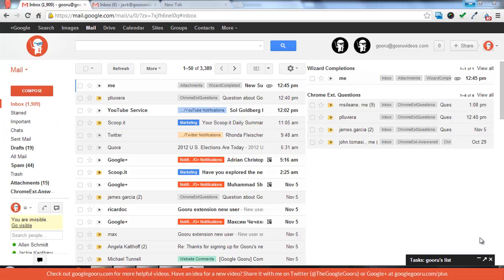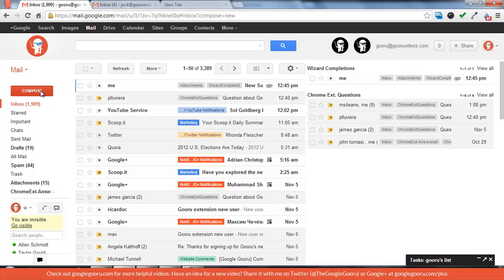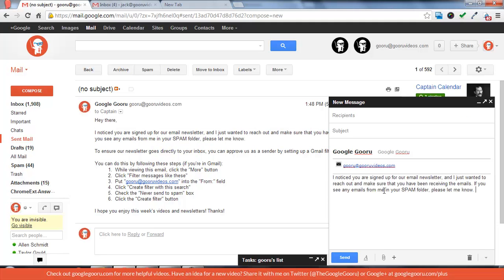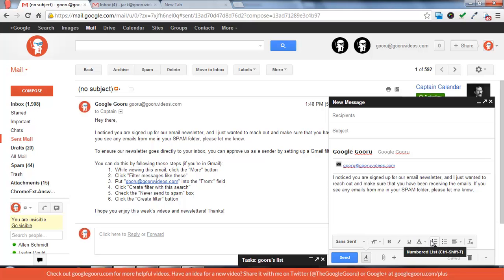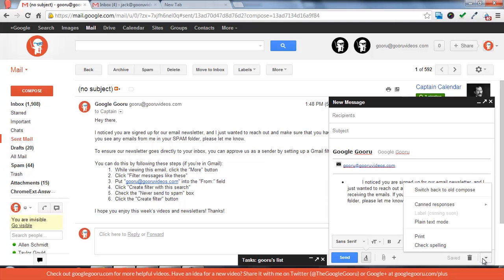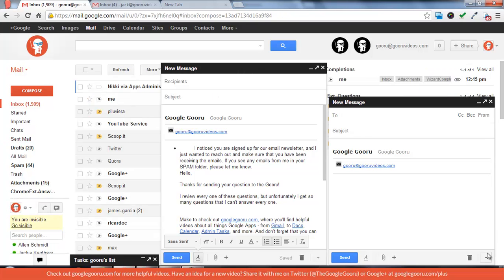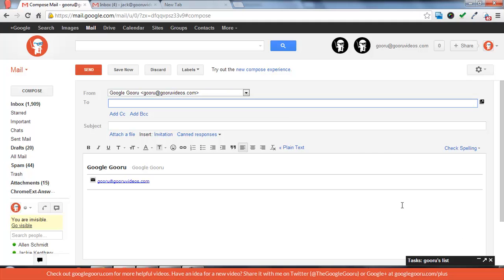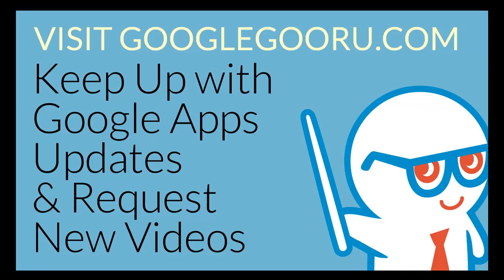Description of the New Compose Experience in Gmail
Instead of taking you to a new page, the new compose button in Gmail opens up an email box in your Gmail, similar to Google Chat. This makes it so that you can search your inbox while writing an email. This new update also affects replies, which have a different format from before. In this video, I'll show you the new features, and talk about what makes them significant.